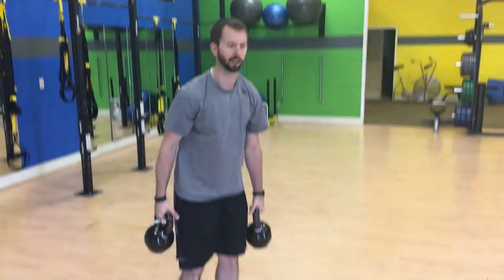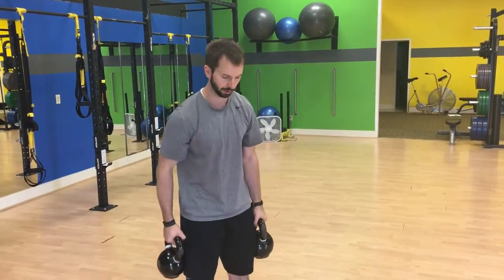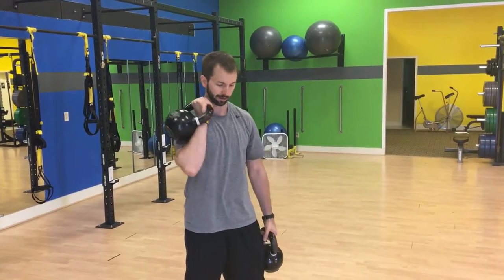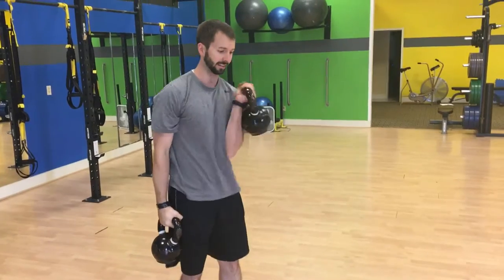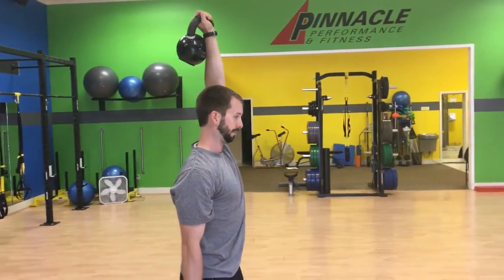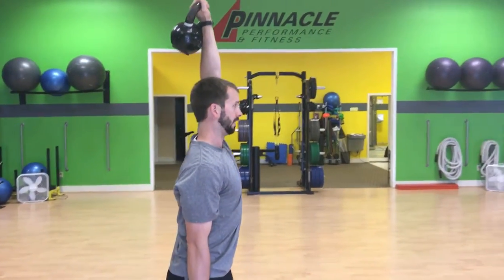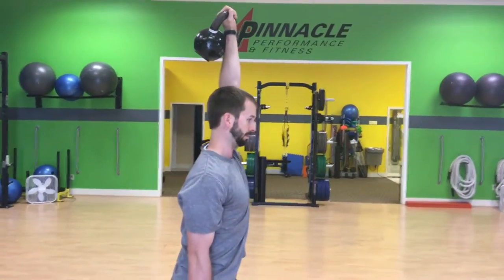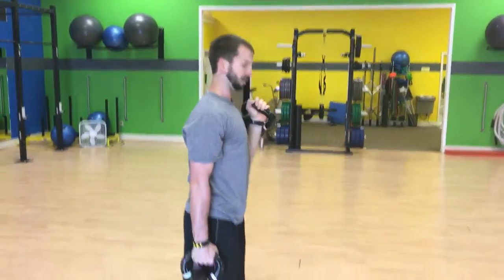2 KB offset carry